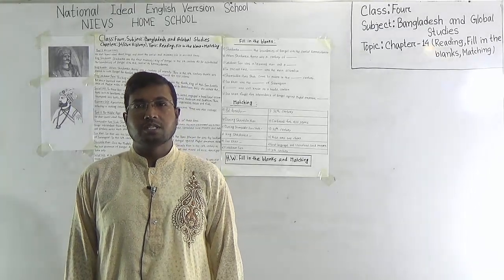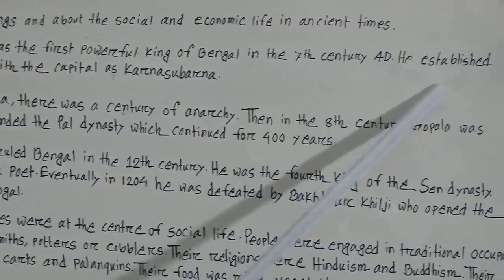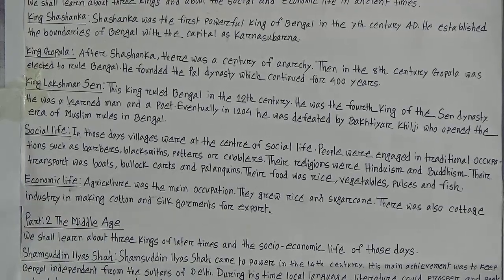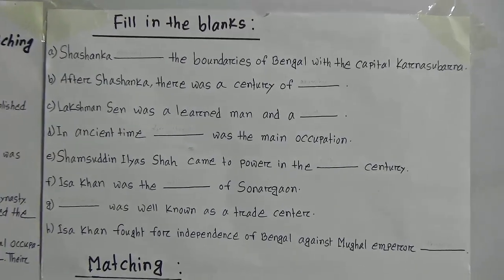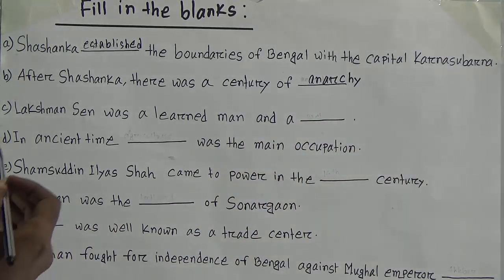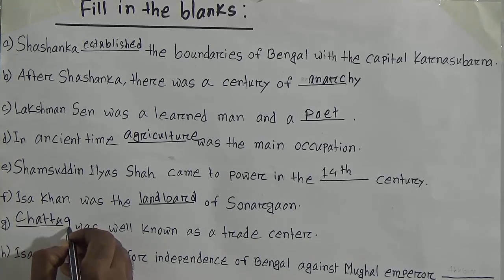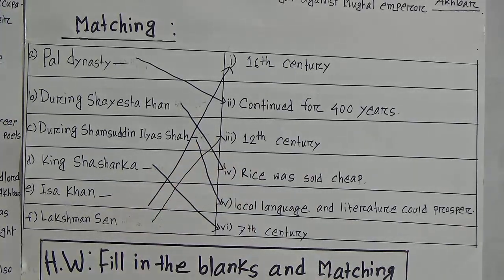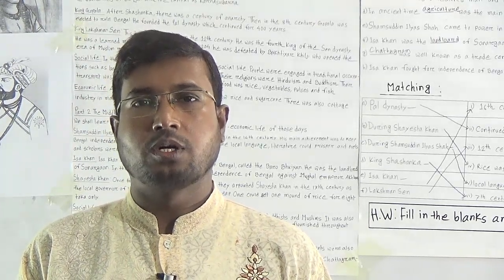Class: Four, Subject: Bangladesh and Global Studies, Topic: Chapter-14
Class: Four
Subject: Bangladesh and Global Studies
Topic: Chapter-14 (Reading, Fill in the blanks, Matching)
Teachers Name: Abul Kamal